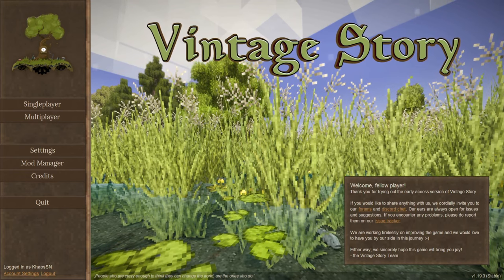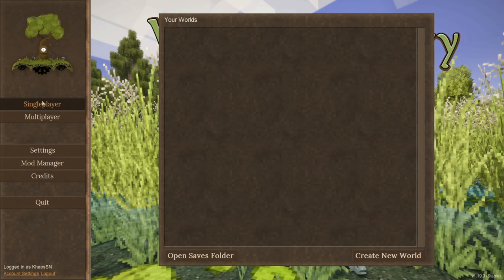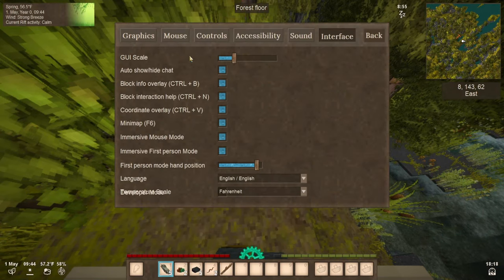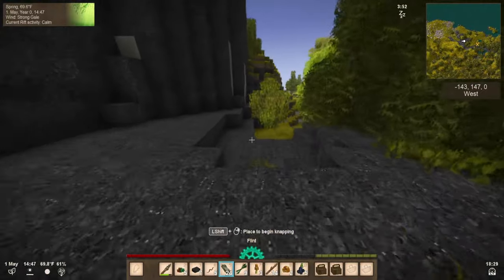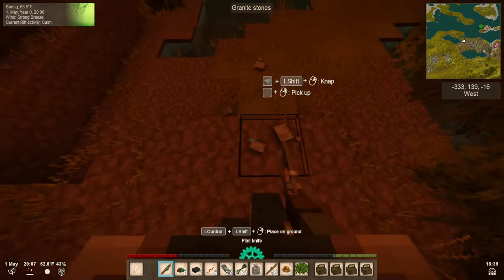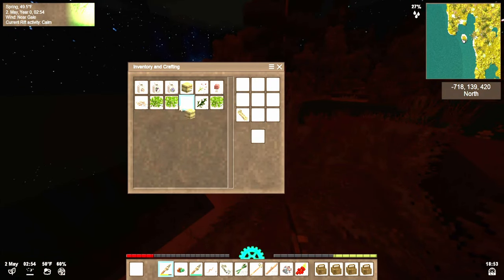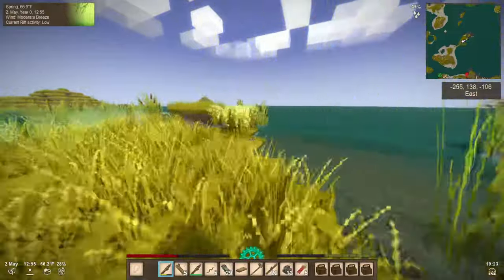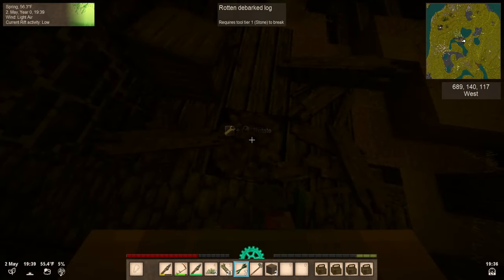Exploration and First Days - Modded Vintage Story - Ep 1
Hi Everyone, welcome to my 2024 playthrough of Vintage Story, I've added quite a few mods to this playthrough and I hope you enjoy!

Vintage Story Mod List